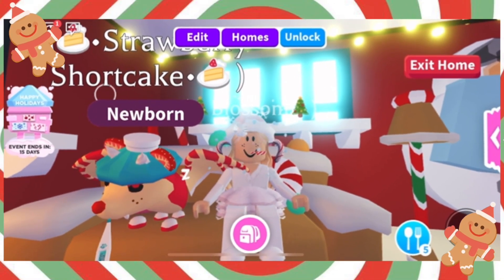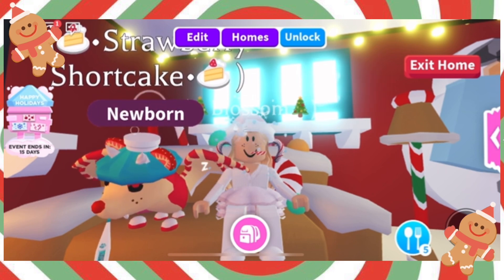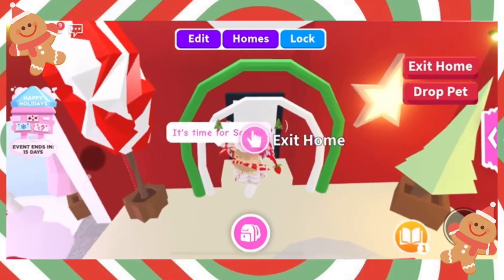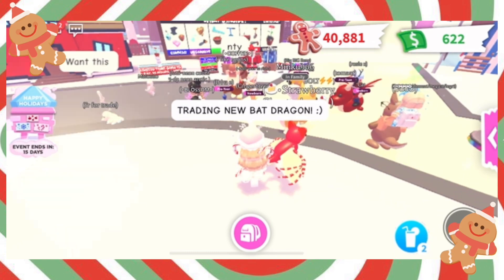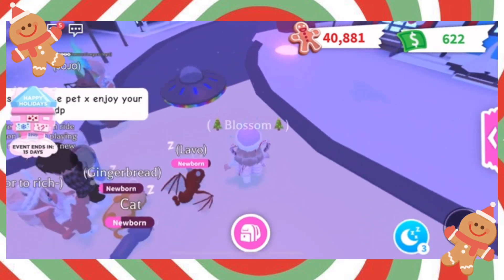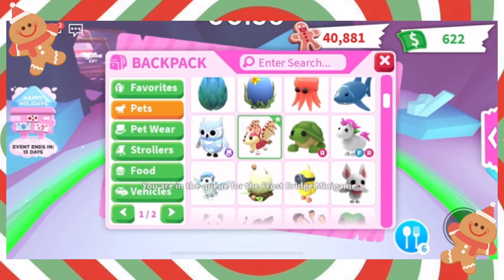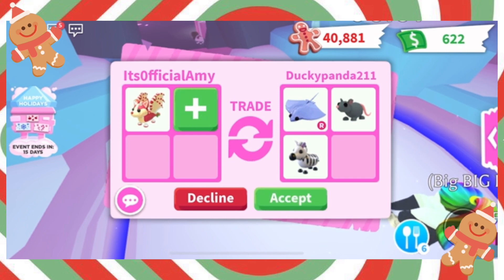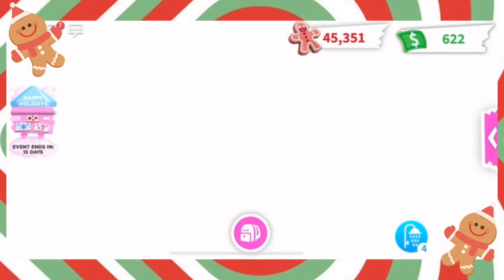🍓🍰WHAT DO PEOPLE OFFER FOR THE BRAND NEW STRAWBERRY SHORTCAKE BAT DRAGON?!?🍓🍰 {CRAZY!}😱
❀𝔻𝕖𝕤𝕔𝕣𝕚𝕡𝕥𝕚𝕠𝕟❀
🍓🍰What do people offer for the brand new christmas pets in adopt me?!?🍰🍓
😱WE GOT SOME CRAZY OFFERS!😱

❀𝔸𝕓𝕠𝕦𝕥 𝕄𝕖❀
Hi, Hey & Hello everyone!🤗
🌺I’m Blossom, It’s so lovely to meet you!🌺
On my channel, I play Roblox which is a huge platform containing many well known games such as Adopt Me, Bloxburg & Royal High!
I mainly play Adopt Me & Overlook Bay but I love to experiment with a mixture of games on Roblox! ☕️

❀𝕆𝕦𝕣 𝕊𝕔𝕙𝕖𝕕𝕦𝕝𝕖❀
🌺I aim to post every Thursday & Saturday!🌺
However, I do tend to sneak a few extras in there when I can hehe!🤭

My content does not contain any swearing or Innappropriate Language! We do not accept that here! ☕️

❀𝔹𝕝𝕠𝕤𝕤𝕠𝕞’𝕤 ℝ𝕦𝕝𝕖’𝕤❀
1. Always be kind to one another!
My aim is to provide a safe & welcoming community for all :)

2. Make sure to get comfy & settle down, its important to rest!

3. Have fun! You deserve It :D

❀ℚ𝕦𝕖𝕤𝕥𝕚𝕠𝕟𝕤❀
1. Do I accept friend requests?
Yes I do! I ❤️ joining your games but please keep in mind that Roblox has a friend limit :)

2. Do I give away free Items In games?
I try my best too!🤗
{Just note that I am not the richest of players so my Inventory Isn’t very big yet!}

3. Can I join your videos?
Of course you can! ☕️ Just let me know & I will try my best to arrange it. Keep in mind that it may take me time to get back to you since there are so many of you! :)

💻 Thank you so much for taking the time to read my description & watch my videos. I appreciate you all so much! 💻

✨Have a lovely day/night!✨

🌺Love Blossom🌺